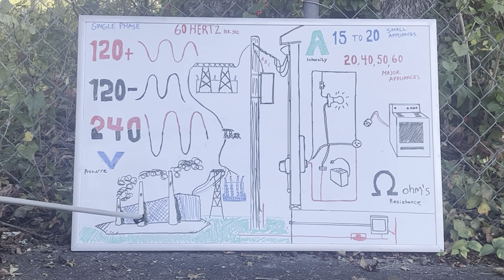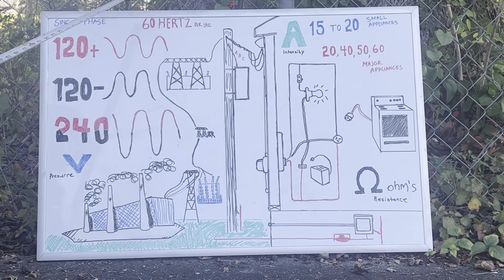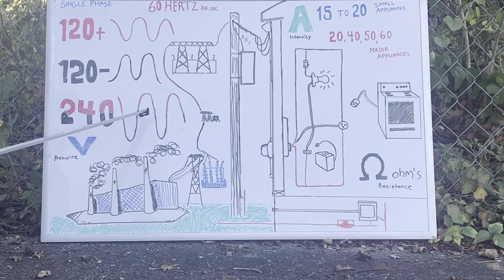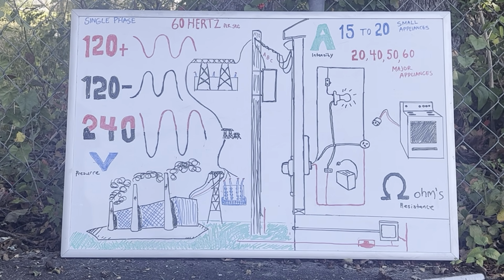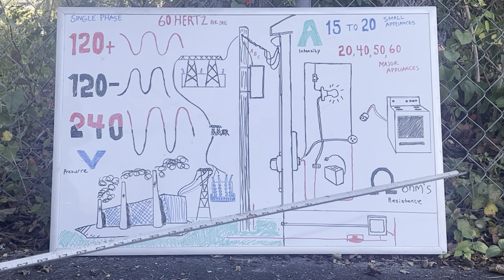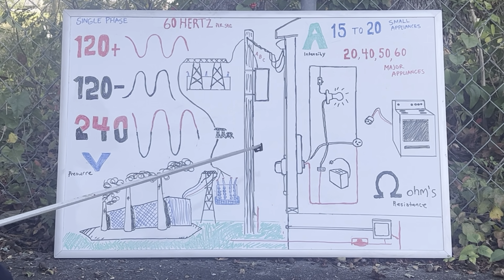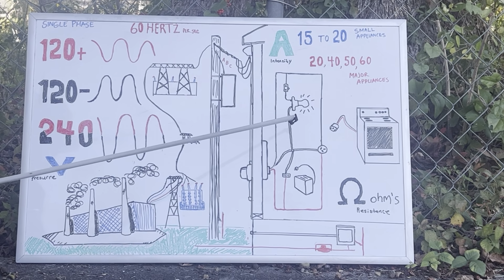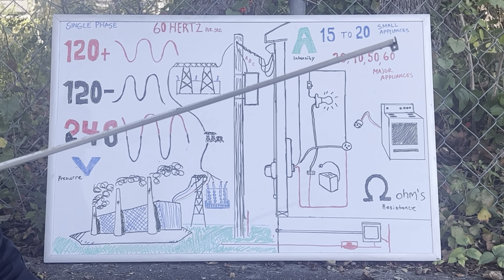Journey to the Temple:Electrical Power Circuit